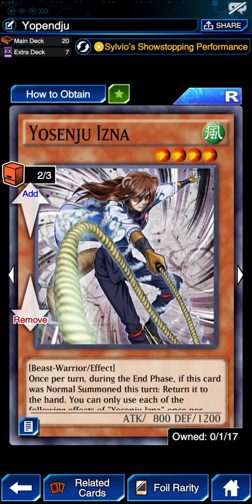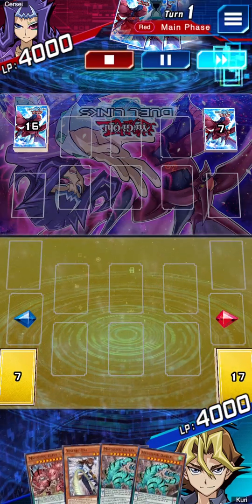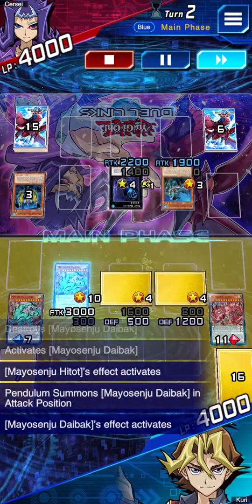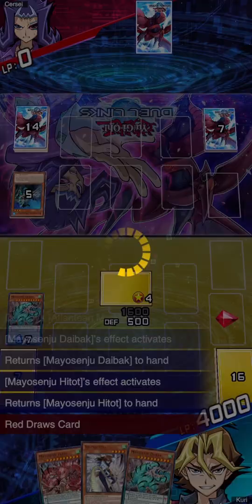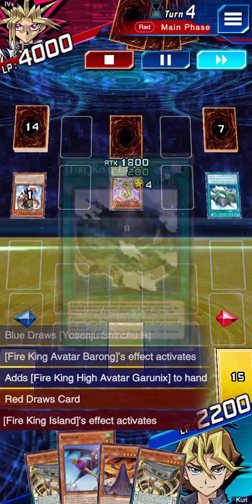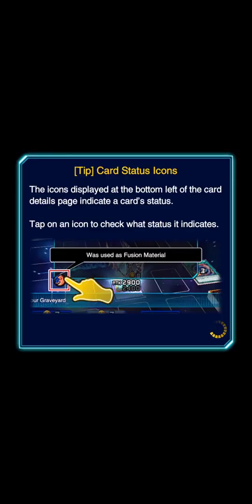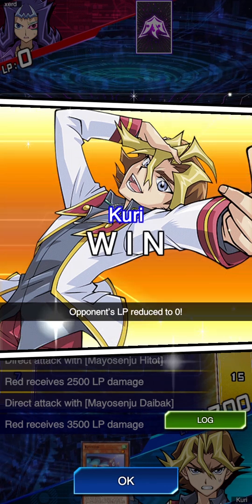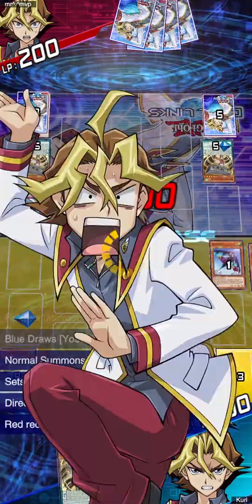YOPENDJU BEST PEND DECK LESGOOO!!! - New Arc V Pendulum Yosenju Deck 2021 [Yu-Gi-Oh! Duel Links]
also check out my twitch where I stream dem duels and for any help you may need with the game

timestamps:

00:00 Intro + Decklist + Review
05:10 Duel Replays